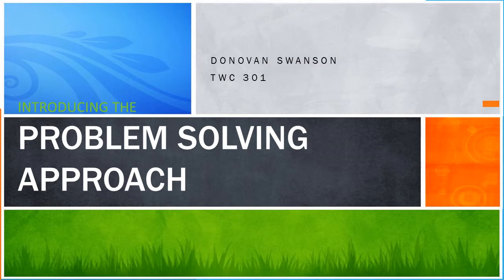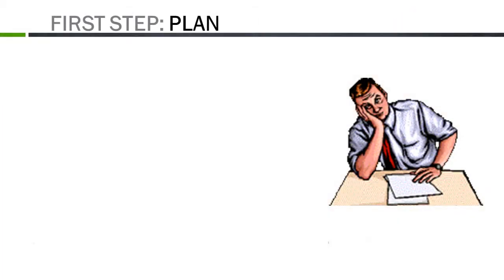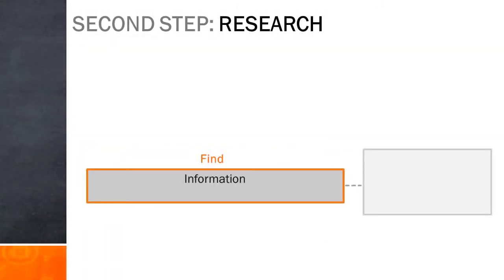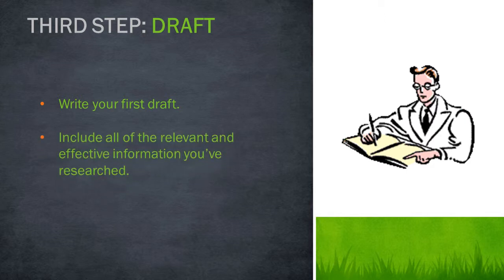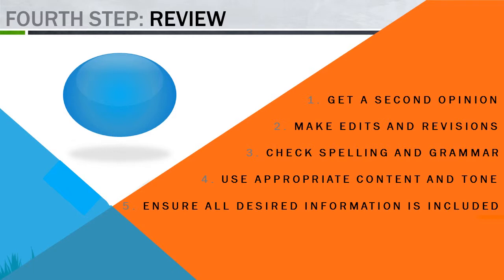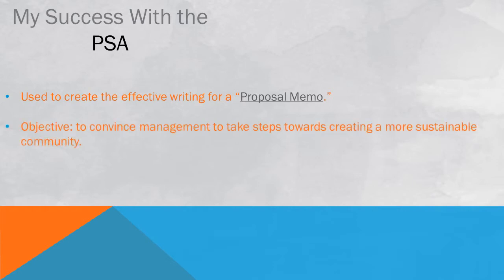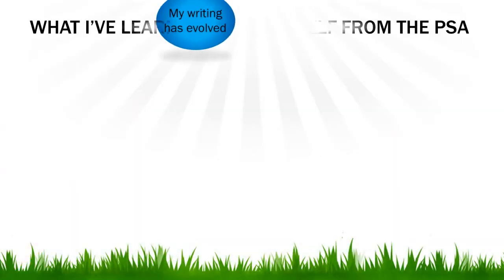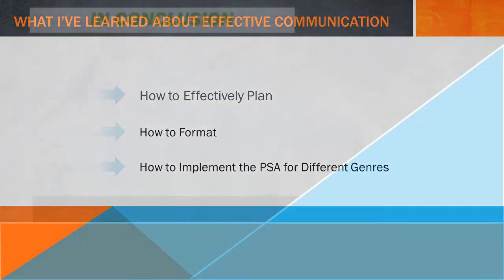TWC 301 Virtual Presentation Implementation of the PSA